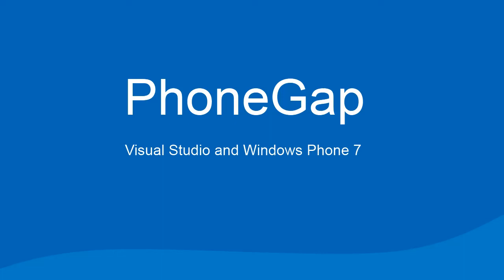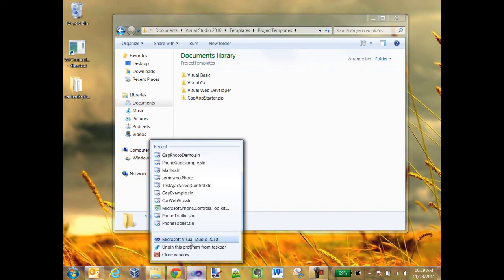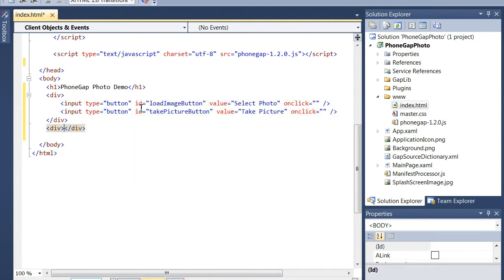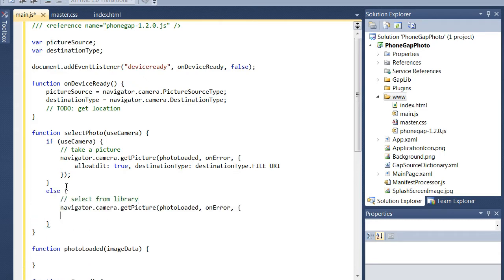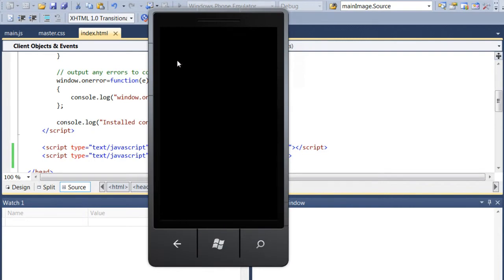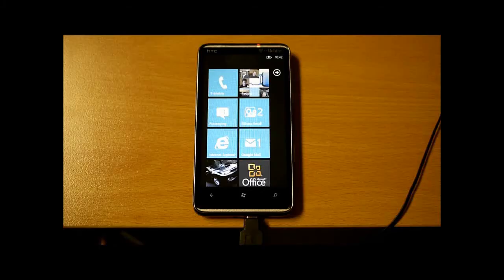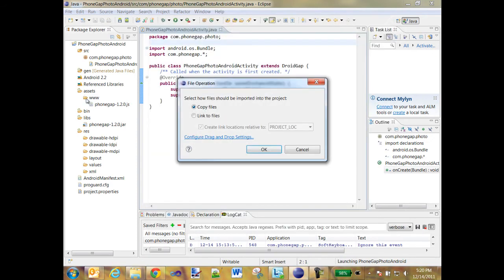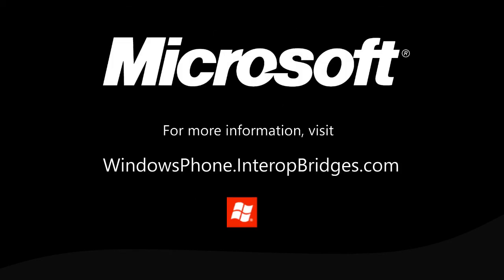PhoneGap Windows Phone app on Visual Studio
PhoneGap is an HTML5 and JavaScript framework that allows to build cross-platform mobile applications very easily.
Since version 1.3, PhoneGap fully supports Windows Phone and integrates into Visual Studio 2010.
For developers who are already using PhoneGap to target multiple mobile platforms, they can now also target Windows Phone 7.5.
In this demo you will see how to simply create a PhoneGap application in Visual Studio that uses Windows Phone features such as the image search or the camera.
The exact same code is then used to deploy an Android application in Eclipse.